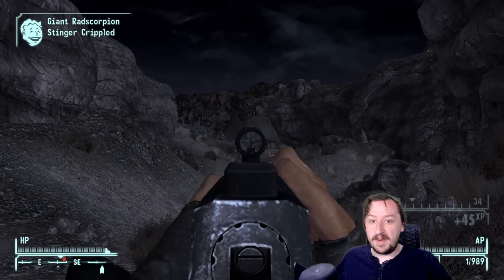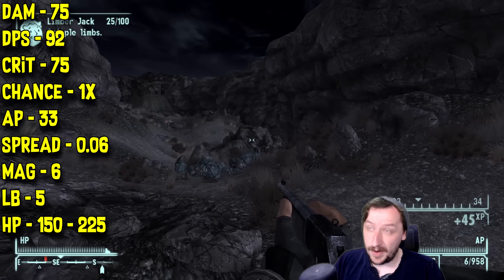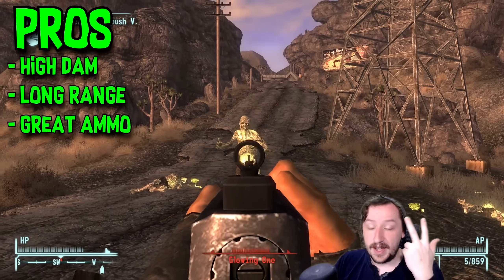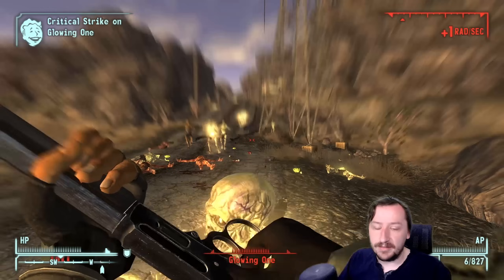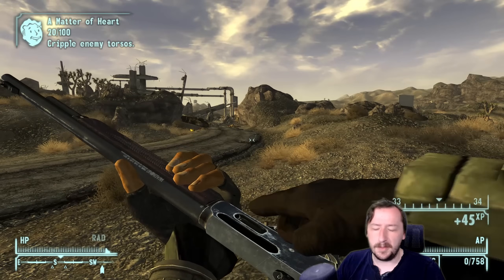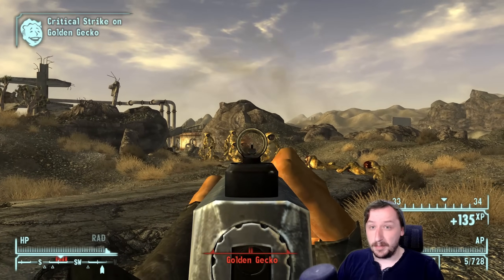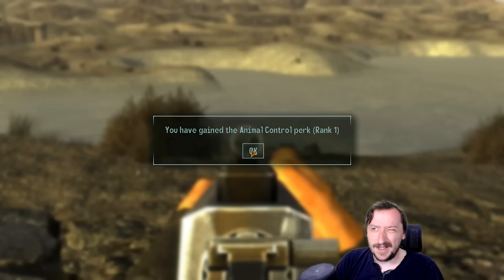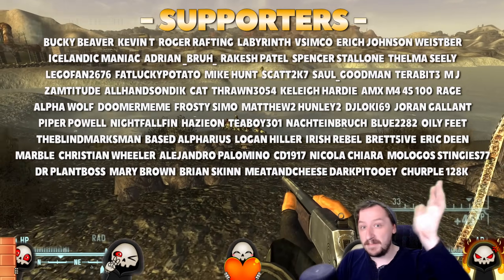How Good Is The Brush Gun In Fallout New Vegas?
Welcome back to another Fallout New Vegas weapon review! Today, we’re taking aim with the Brush Gun. Is this powerful lever-action rifle the perfect tool for taking down your enemies, or is it just another relic of the old world? Let’s find out!

Weapon Breakdown:

Damage: We’ll see how it performs against various enemies.
Accuracy: Can it hit targets at long range with precision?
Fire Rate: How quickly can it fire compared to other rifles?
Durability: Can it withstand the rigors of the wasteland?
Availability: Where and how can you get your hands on this classic weapon?
⚔️ Combat Testing:

Real-world scenarios: Watch as we test the Brush Gun against different types of foes.
Tips and strategies: Learn how to maximize its effectiveness in your playthrough.
🛠️ Customization and Synergy:

Discover the best mods and ammo types to enhance the Brush Gun’s performance.
Find out which perks and skills complement this weapon the best.
Join me as we explore whether the Brush Gun deserves a place in your arsenal or if it’s just another piece of wasteland scrap.